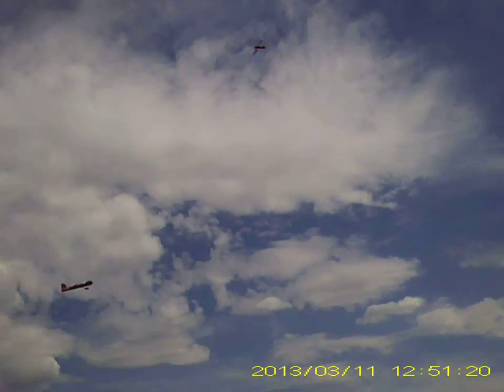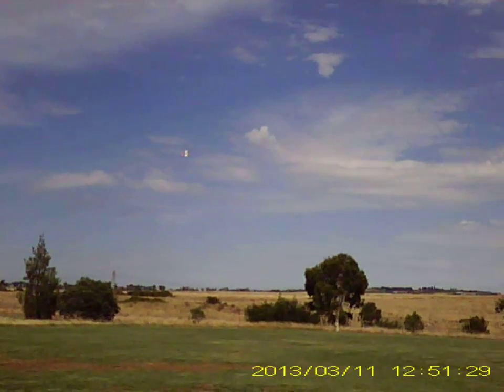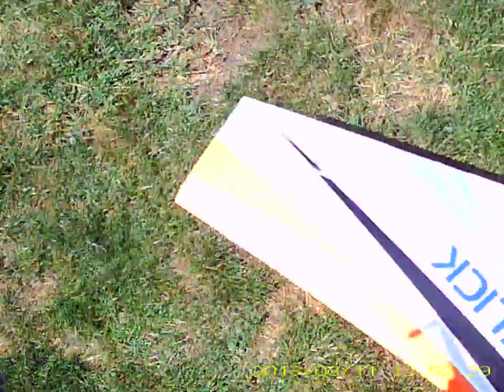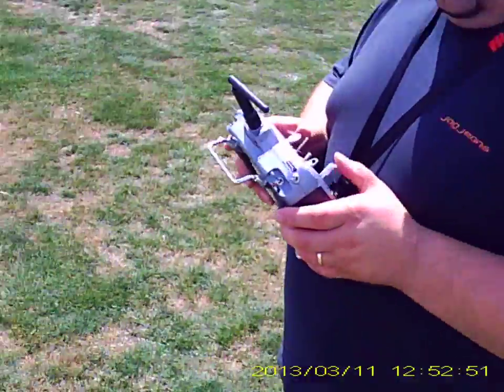hk slick 360 2